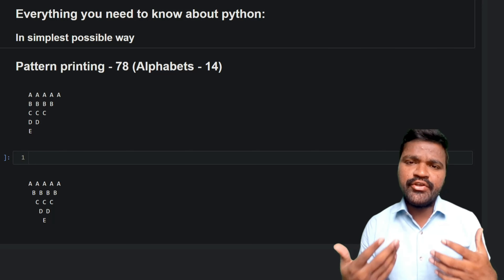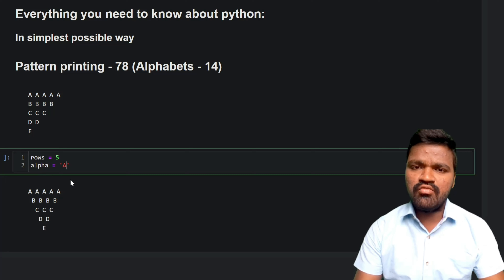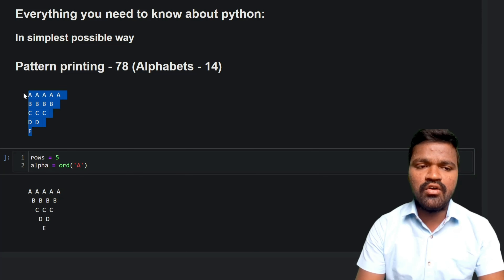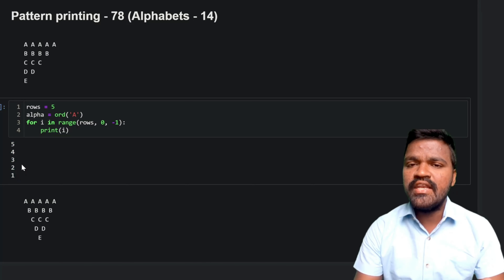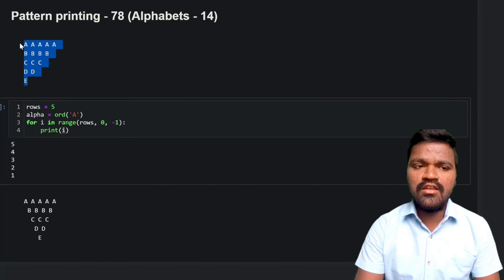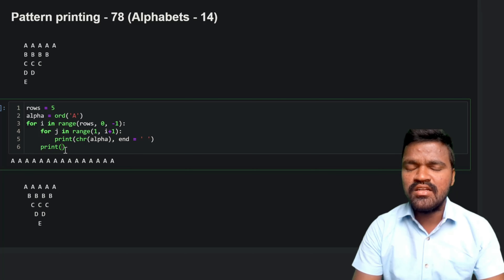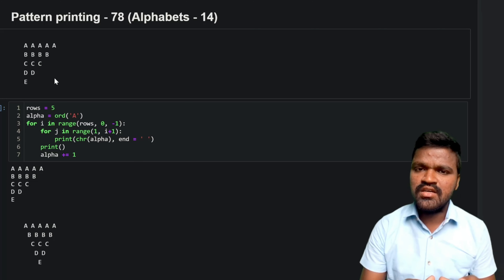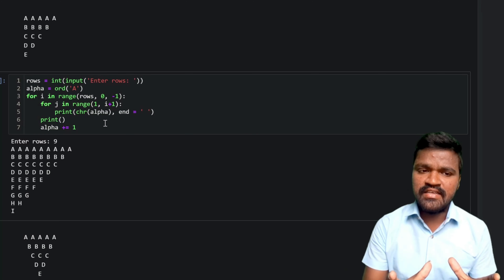Pattern printing 78 (Alphabets - 14) | pattern printing in python tutorial | python full course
🐍 Master Python Pattern Printing: Create Stunning Alphabets reverse right half pyramid pattern(inverted right half pyramid pattern) with For Loop, String Concatenation and string multiplication | Python Pattern Printing Tutorial 🐍

🎓 Welcome to the series of "Everything you need to know about python: In simplest possible way" In our Python pattern printing tutorial, where you'll unlock the art of crafting mesmerizing hollow Alphabets reverse right half pyramid pattern(inverted right half pyramid pattern) using the magic of for loops, ingenious string concatenation, and the power of string multiplication. Whether you're a programming enthusiast or an aspiring Python wizard, this tutorial promises to elevate your skills to new heights!

🔥 We begin by unraveling the secrets of for loops and unveil the simplicity behind creating Alphabets left half pyramid. We'll guide you step-by-step through the process, so even beginners can follow along with ease.

🌟 But that's just the beginning! Brace yourself for a burst of creativity as we dive into the enchanting world of string concatenation and multiplication. With these tools at your disposal, you'll wield the ability to produce awe-inspiring Alphabets left half pyramid designs with finesse and finesse.

🎨We focus on the classic Alphabets reverse right half pyramid pattern(inverted right half pyramid pattern). Watch as we guide you step-by-step through the process of creating the mesmerizing pattern:

A A A A A
B B B B
C C C
D D
E

🌟 With just a few lines of Python code, you'll have the power to conjure this captivating Alphabets reverse right half pyramid pattern(inverted right half pyramid pattern)  effortlessly.

🧩 As a special treat, we've prepared a delightful pattern exercise to challenge your newfound skills. Solve the puzzle and witness your problem-solving abilities reach new heights!

🚀 The adventure doesn't end here! In our next thrilling video, we'll unravel the secrets to solving the exercise pattern and embark on a journey to explore more captivating pattern printing concepts in Python.

📈 Are you ready to level up your Python skills?

🕐 Timestamps:
00:00 - Introduction
00:12 - Alphabets reverse right half pyramid pattern(inverted right half pyramid pattern) printing
09:10 - Exercise pattern printing

🙏 Thank you for joining us on this exhilarating Python journey! Together, let's embrace the world of loops and string manipulations to master coding challenges. Happy coding! 🐍💻